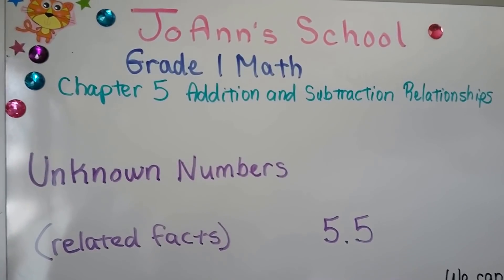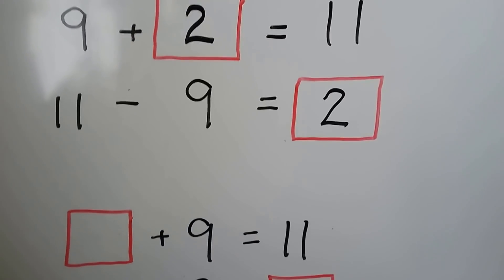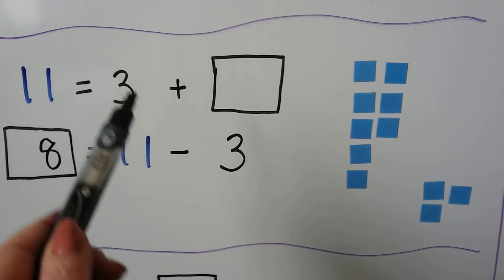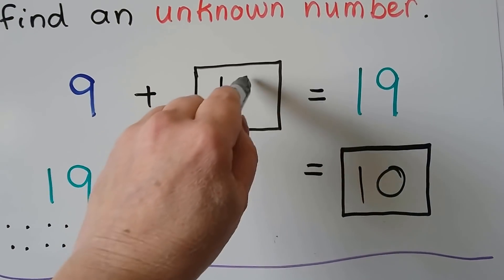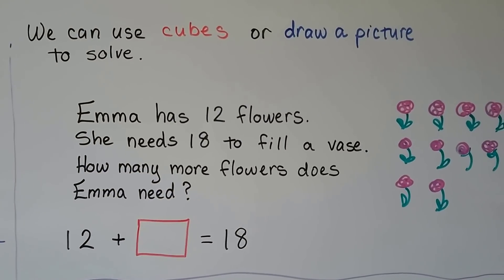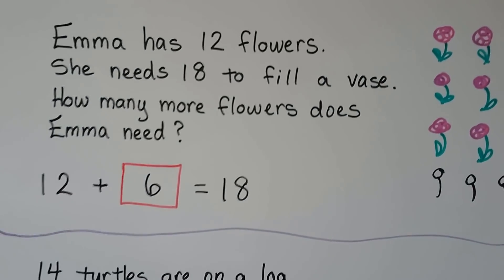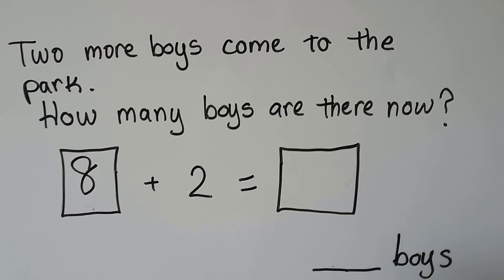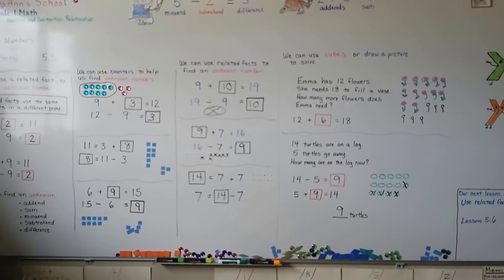Grade 1 Math 5.5, Unknown (missing) numbers, related facts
How we can use related facts (fact families) to find an unknown number. Finding an unknown addend, sum, minuend, subtrahend, or difference by using related facts. Using blank cubes or drawing a picture with related facts. Several word problems are included in this lesson.